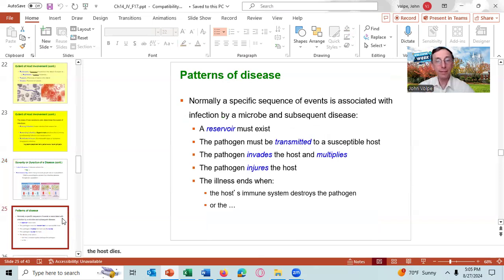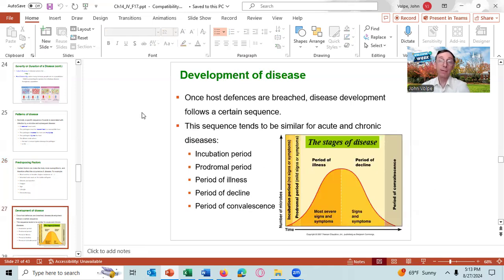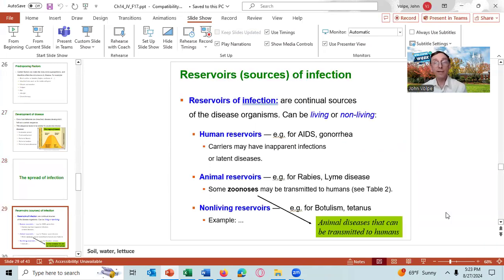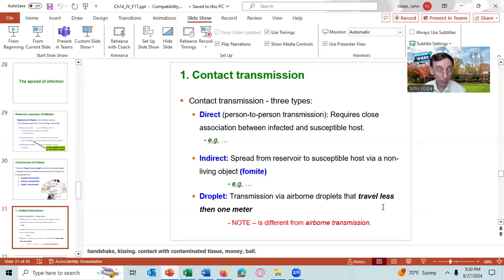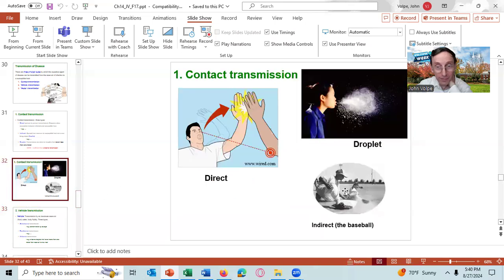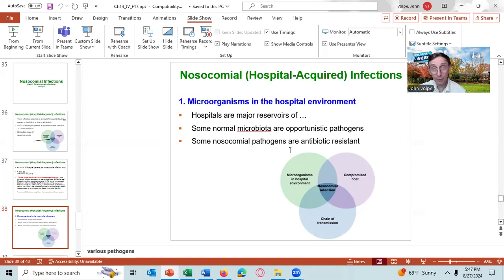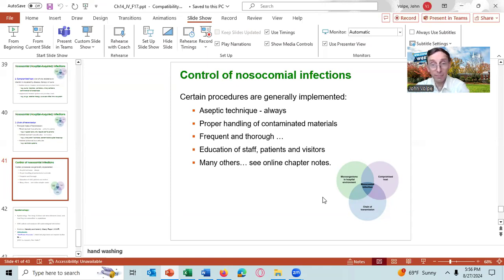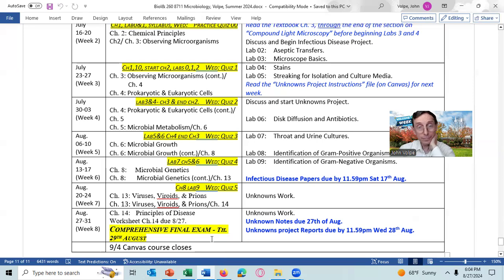2024 08 27 17 03 13 micro lec